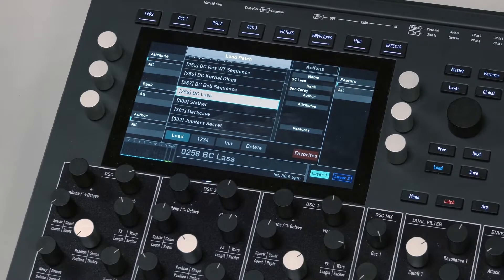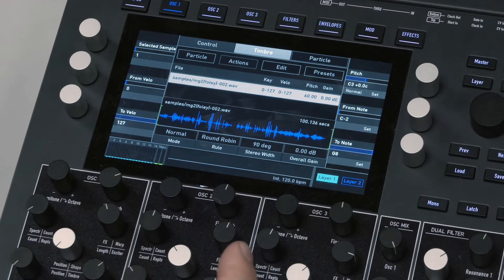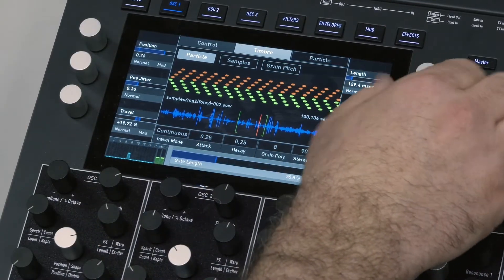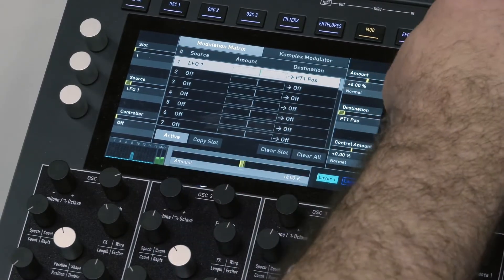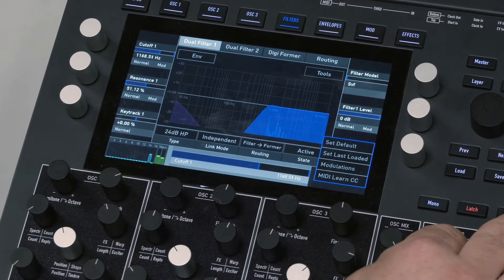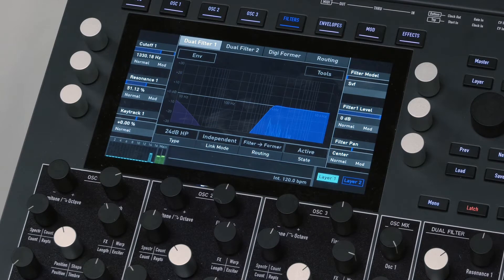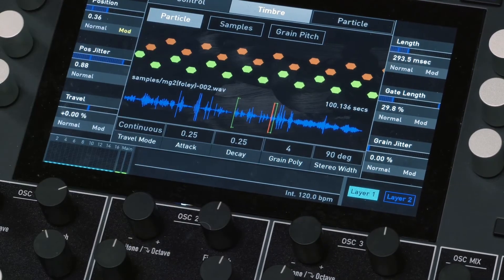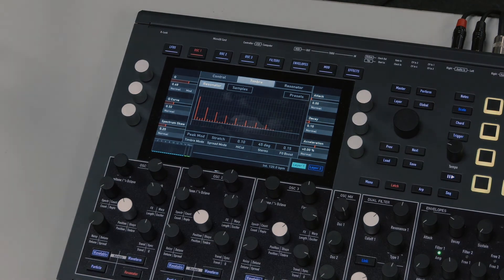SCM Waldorf Iridium Workshop: Video 8 - Particle Synthesis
Deep Dive Workshop on the Waldorf Iridium - for students and staff of the Sydney Conservatorium of Music, University of Sydney,

Filmed at the SCM in August, 2022, presented by Benjamin Carey